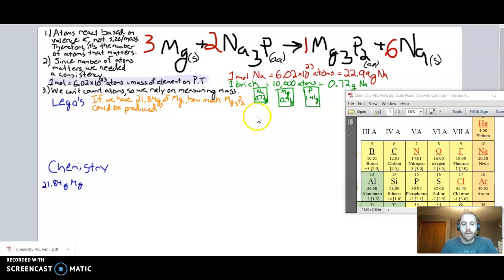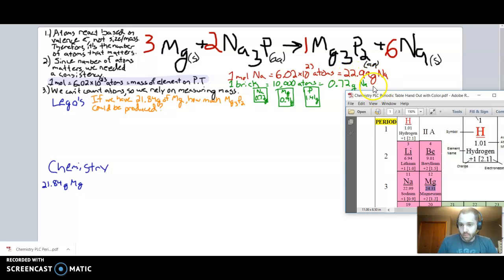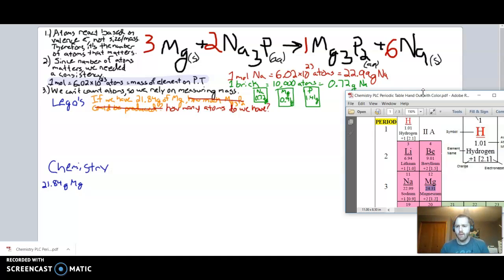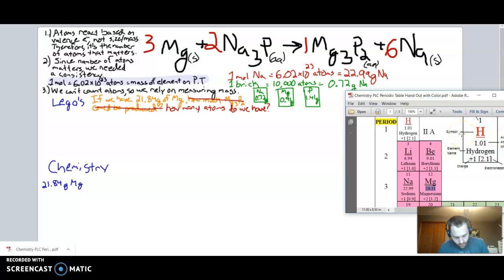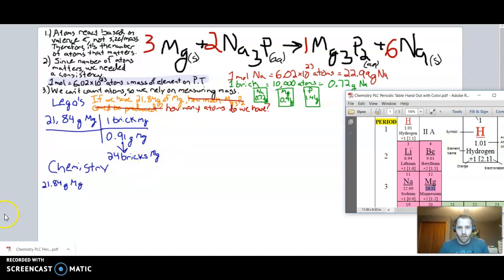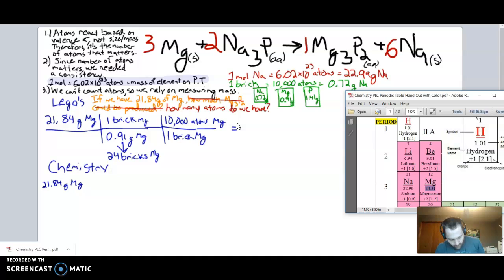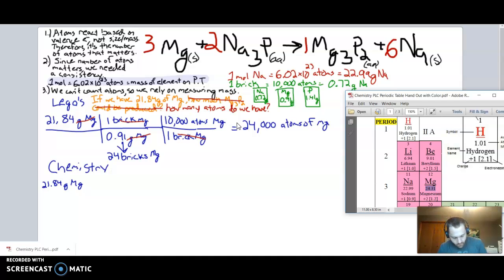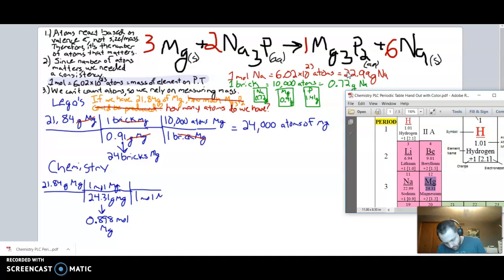Lego Stoichiometry Analogy Video Lesson #2 (Solving for atoms/molecules)